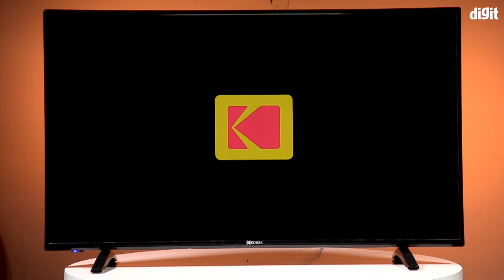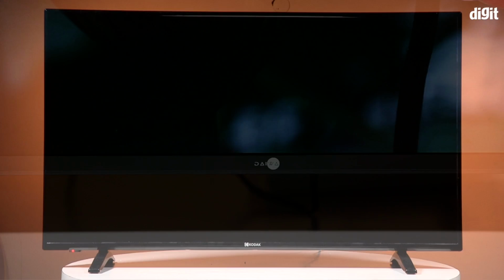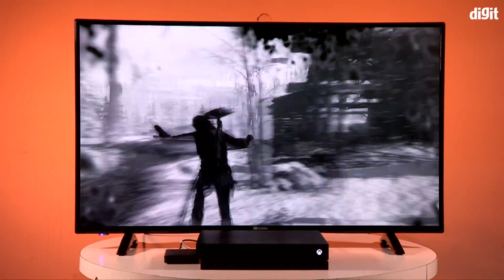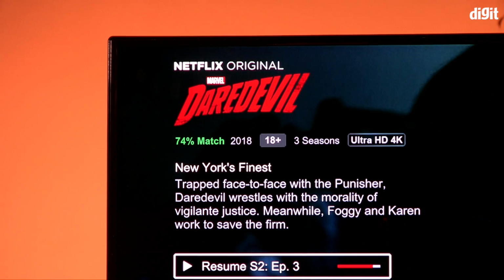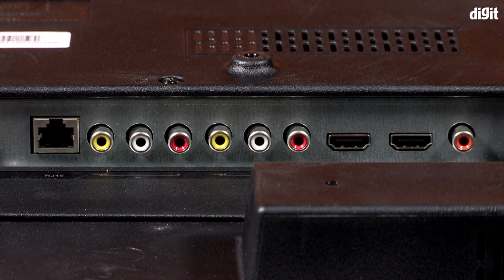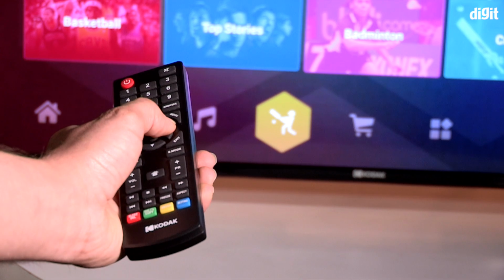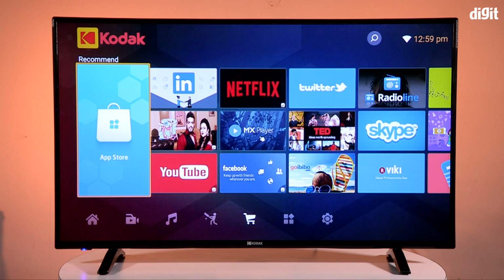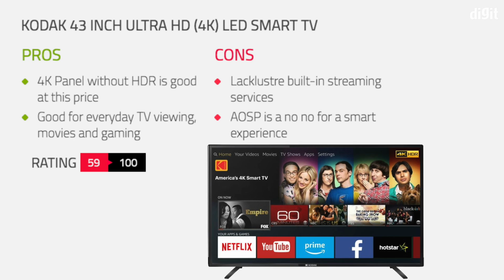Kodak 43-inch Ultra HD 4K TV | Rs 23,999 | Review | Digit.in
The Kodak 43-inch TV boasts of a 4K resolution but lacks HDR capabilities. The TV has a price tag of Rs 23,999. So how does it perform and what does it miss out on? Watch our detailed review of this Kodak 43-inch Ultra HD 4K TV.

Read our Review of the Kodak 43-inch UHD 4K TV